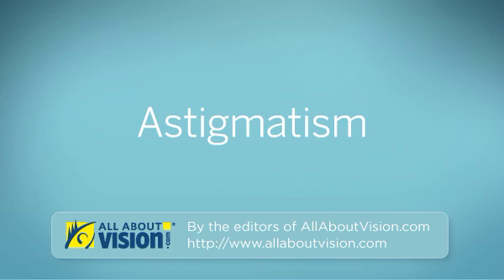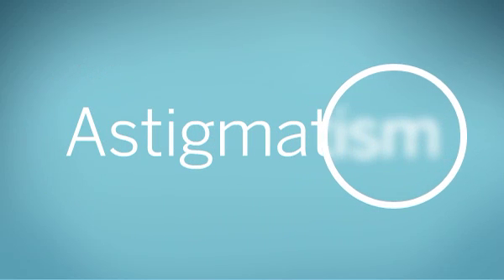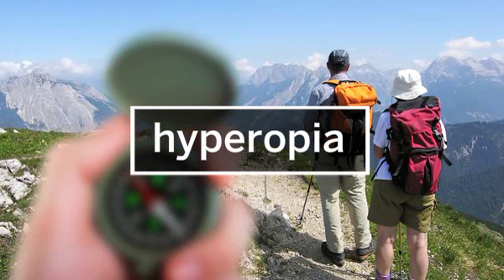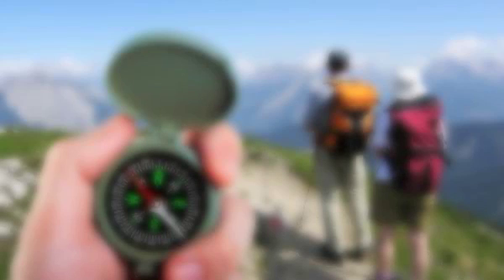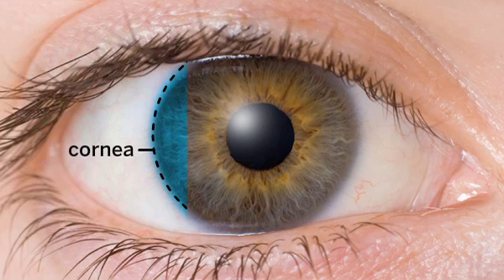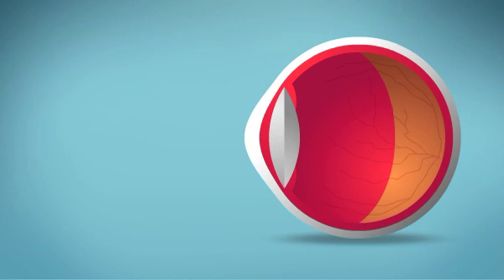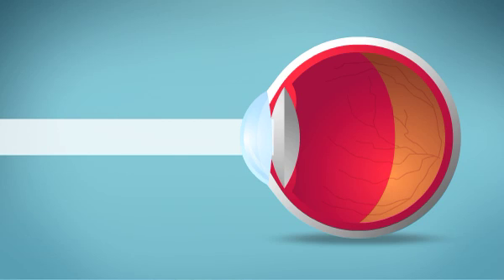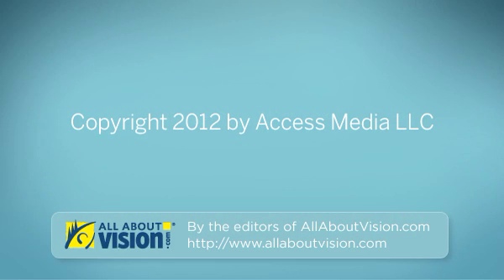What Is Astigmatism and What Are the Symptoms?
Are you experiencing Astigmatism? Watch this video to learn what is astigmatism and what are astigmatism symptoms.